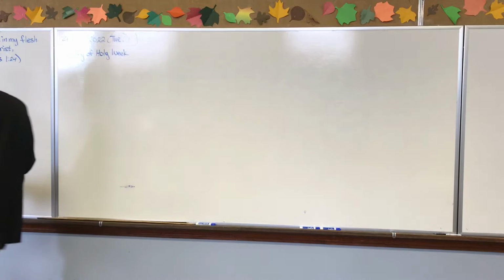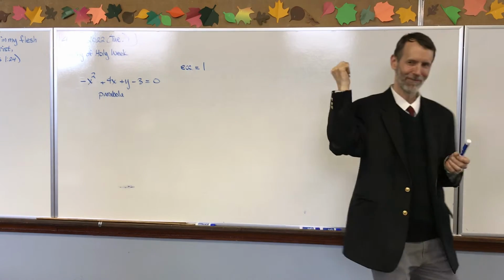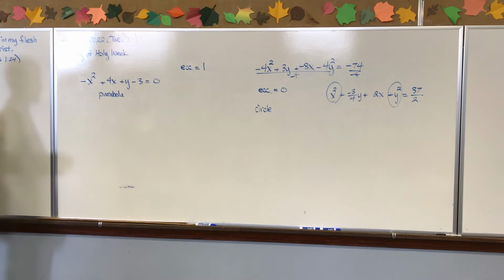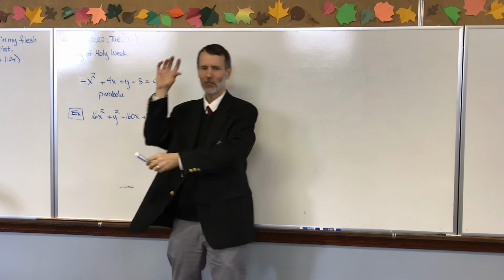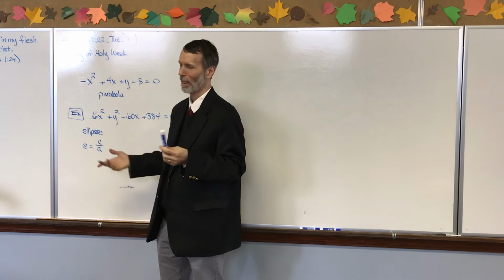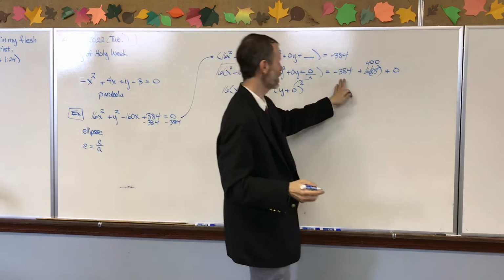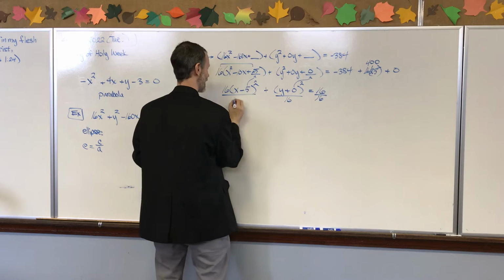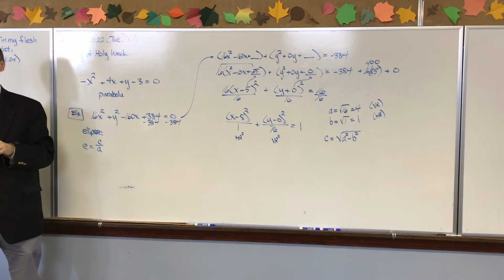Precalculus, 2022-04-12 (Eccentricity)